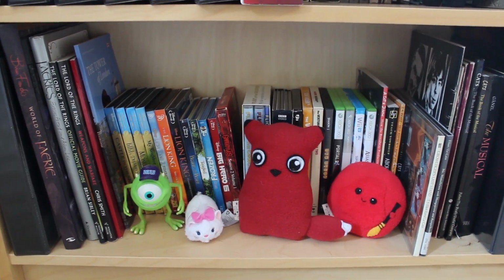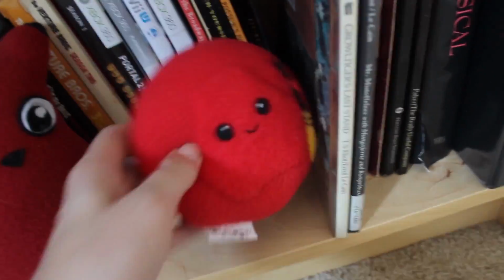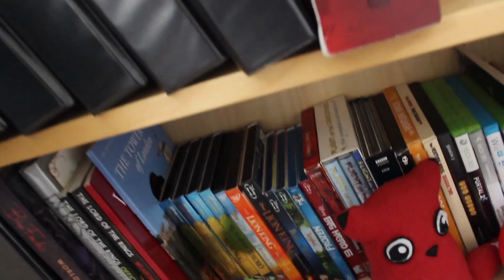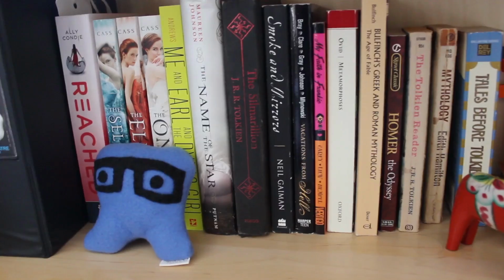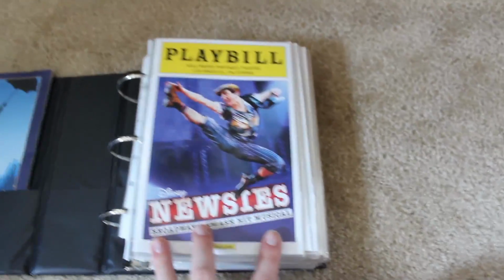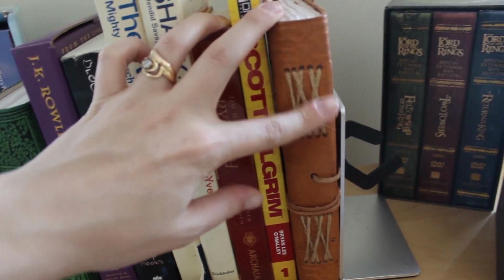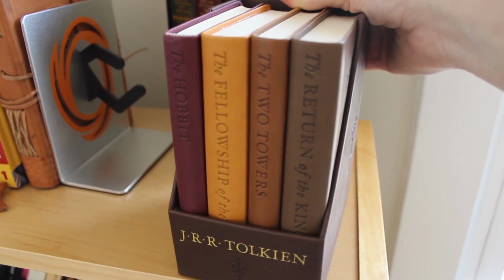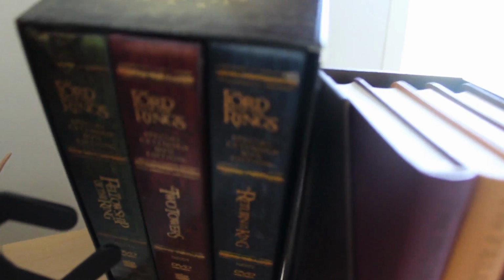Bookshelf Tour! [Summer 2015]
My new bookshelf tour! Enjoy!